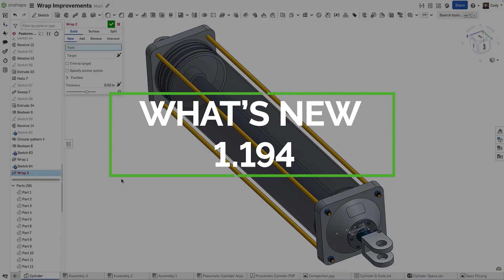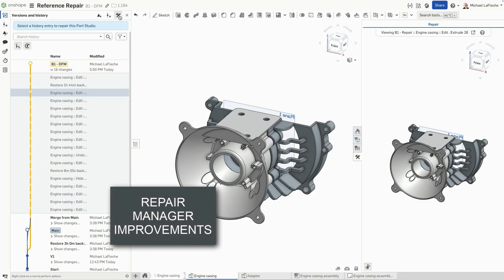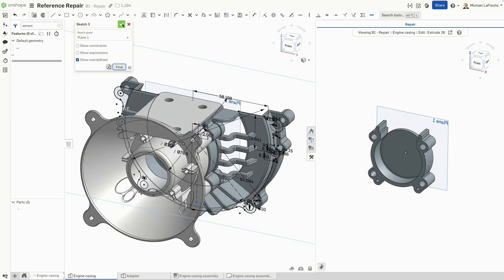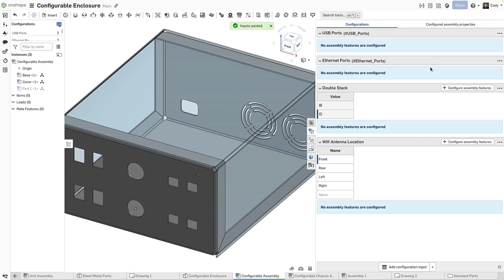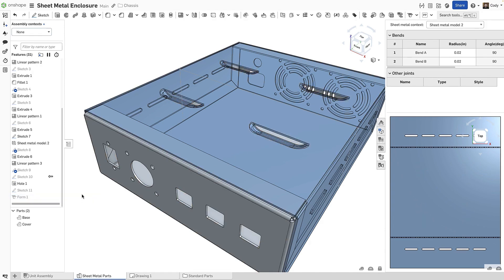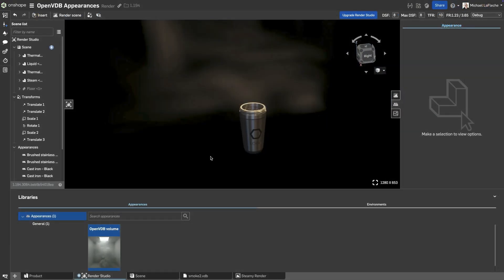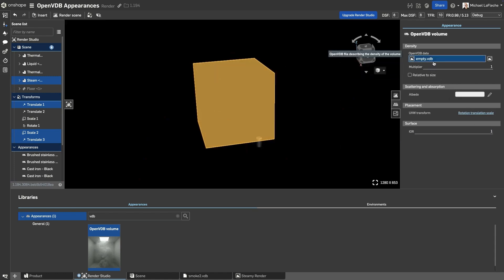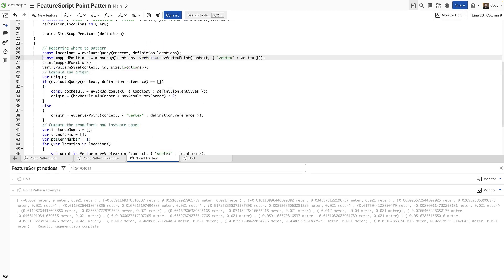What's New in Onshape 1.194 (Wrap Improvements, Copy/Paste Configuration Inputs, and more)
Onshape 1.194 adds the ability to apply a Wrap feature to conical faces, copy and paste between configuration inputs, render volumetric effects like smoke and fog using OpenVDB, and more…